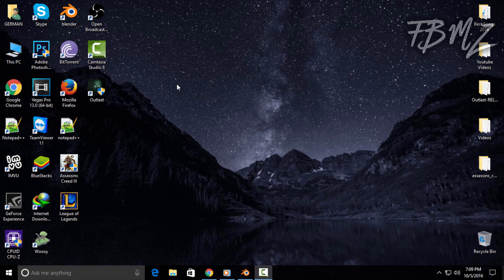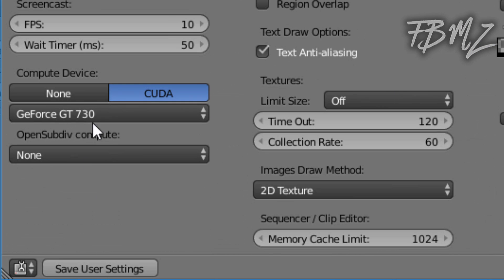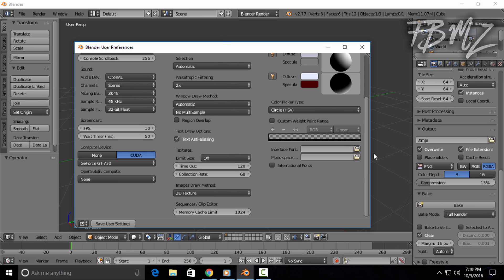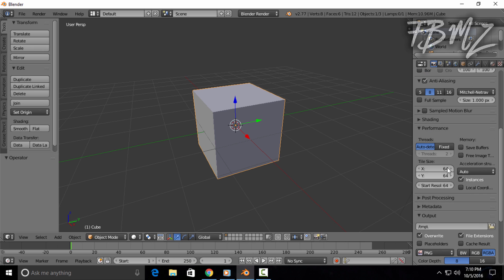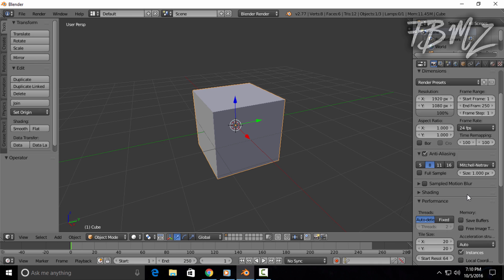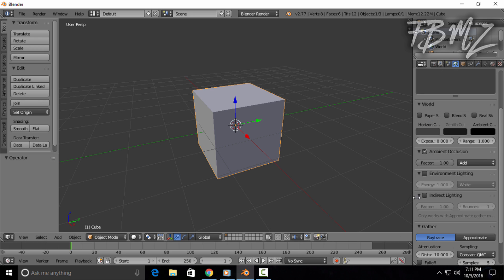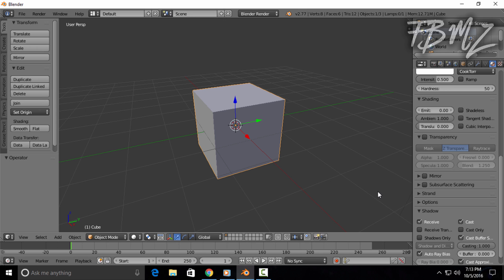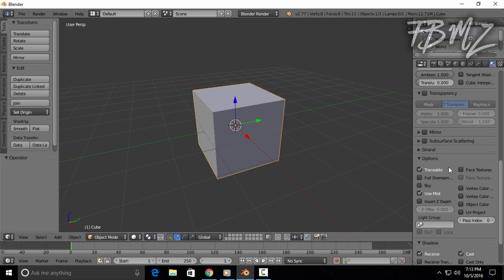How To Speed Up Rendering In Blender - 2016 - Best Ways Ever (Voice Tutorial)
Hey what's up guys. FBMZ here.

Today's video is going to be about how you can speed up rendering in Blender in just a few steps. Be sure to follow the steps one by one in order for it to work perfectly.

What video do you guys want to see next?

Alright, I am out!
FBMZ